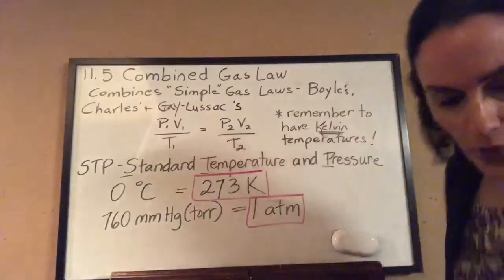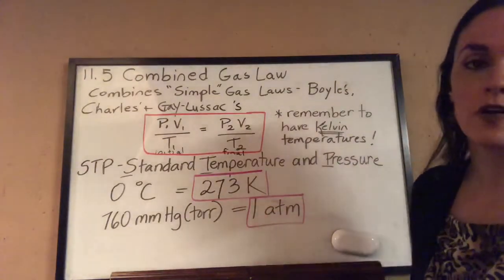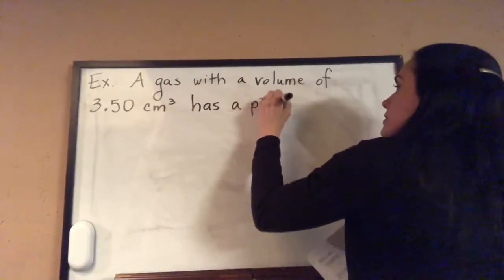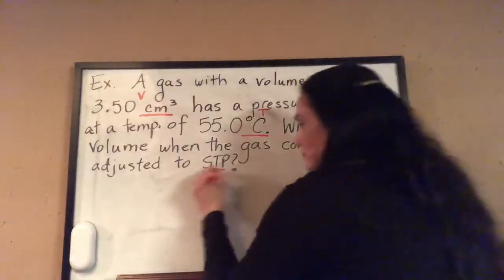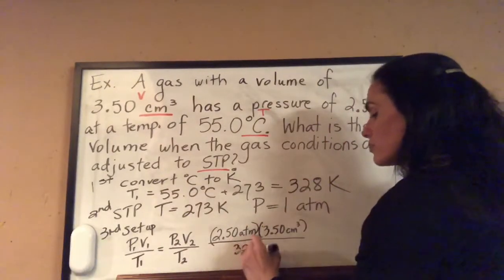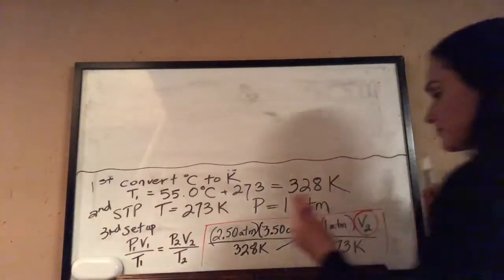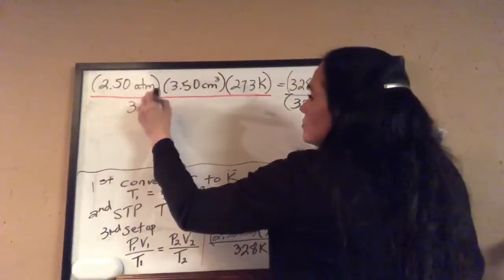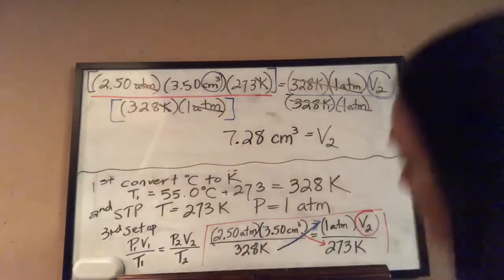CHEM 110 11.5 Combined Gas Law